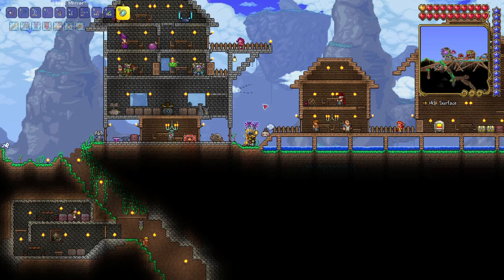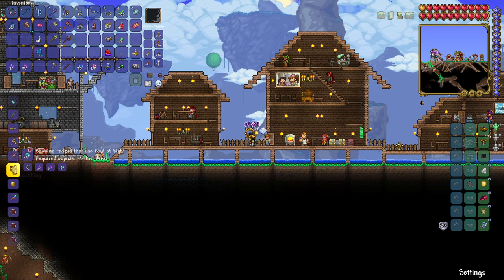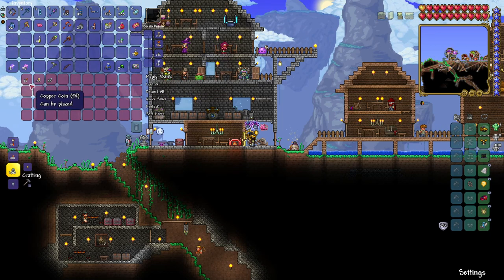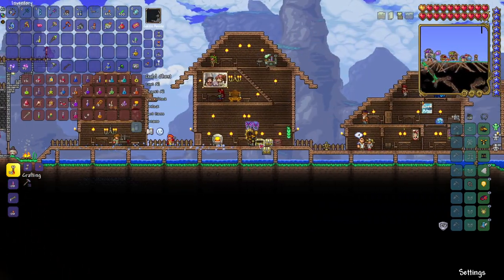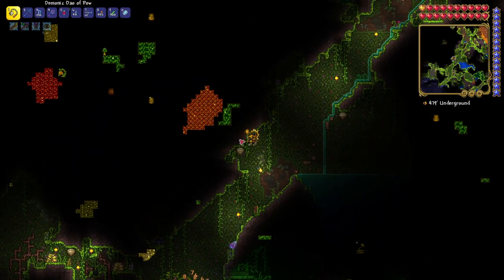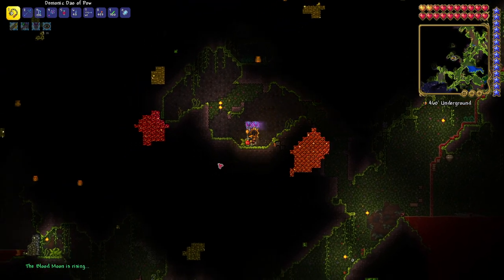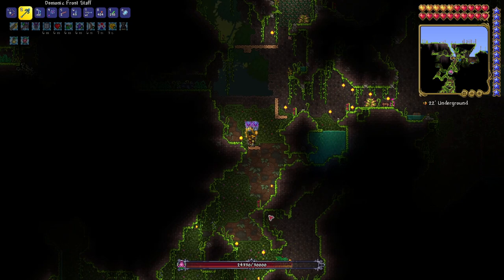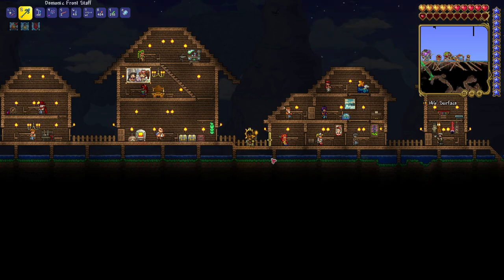Plants don't like cheese - Terraria First Playthrough Ep 47